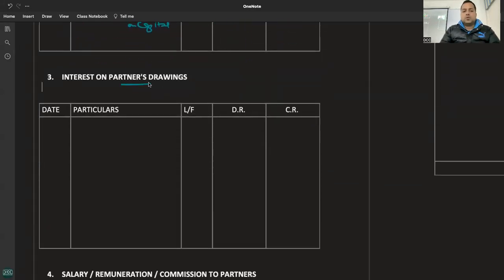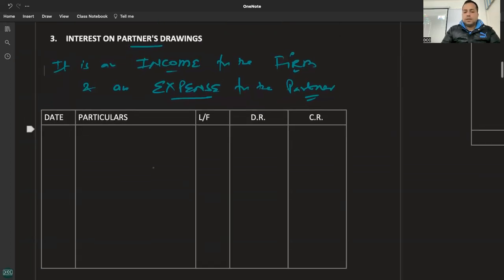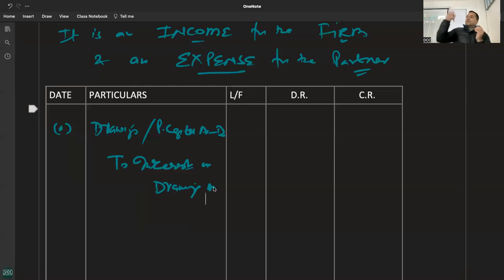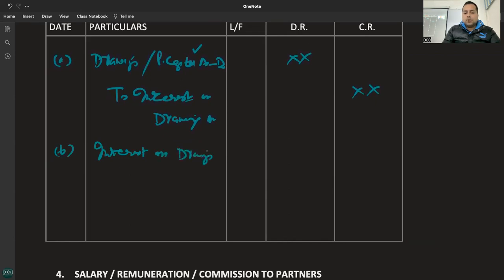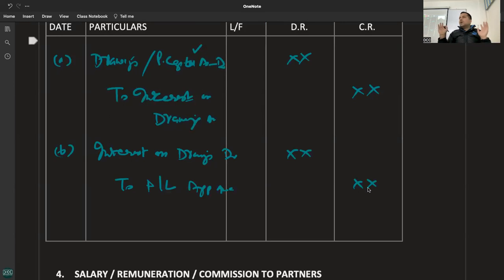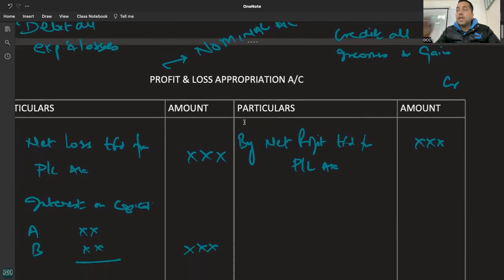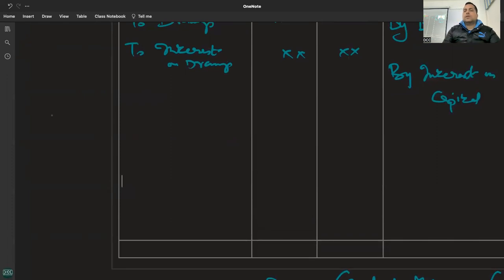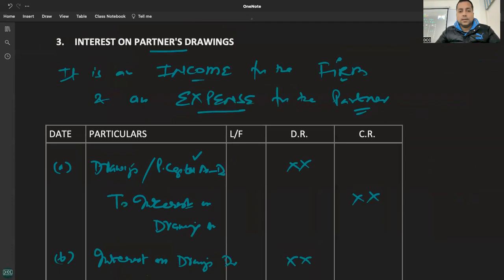C 2 - R 2.2 - INTEREST ON DRAWINGS